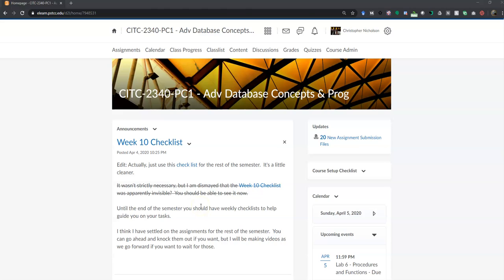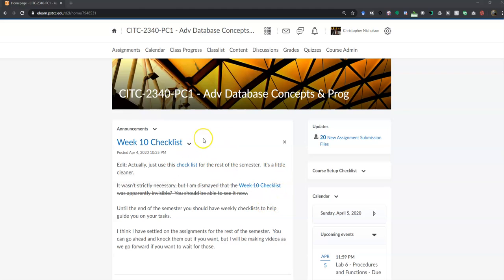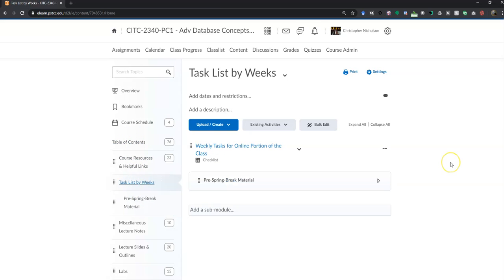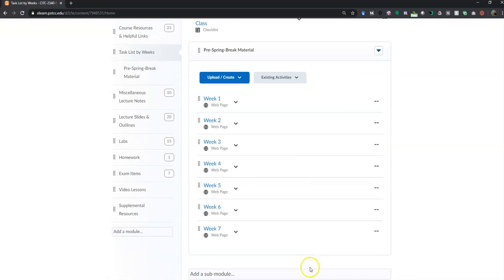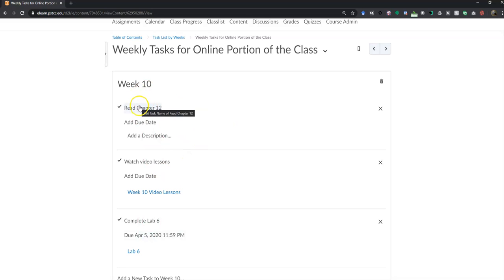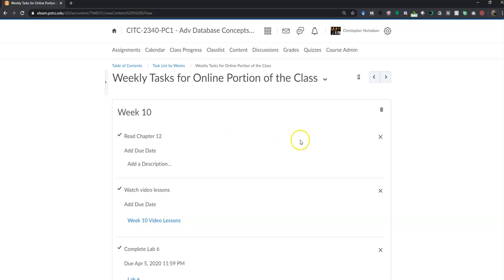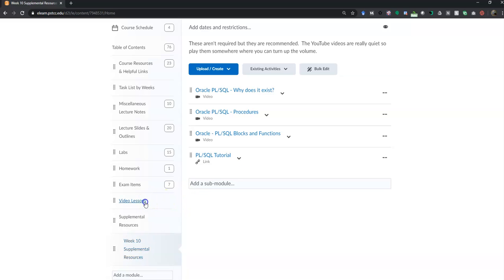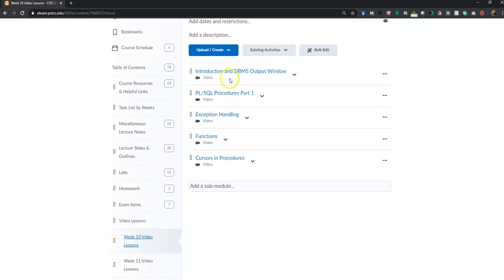A note on Brightspace Organization